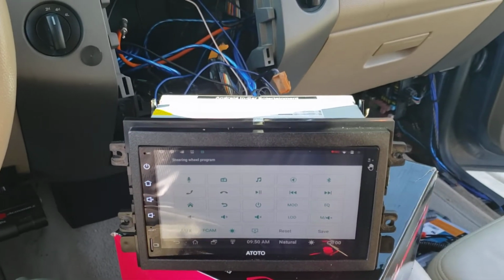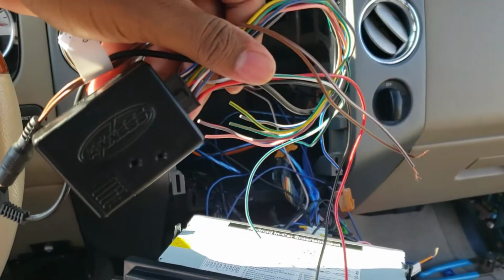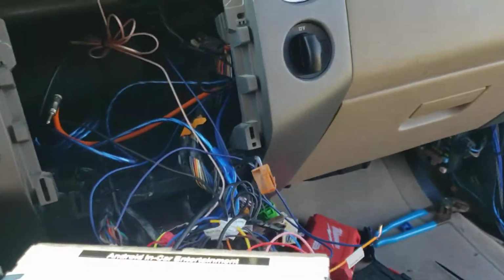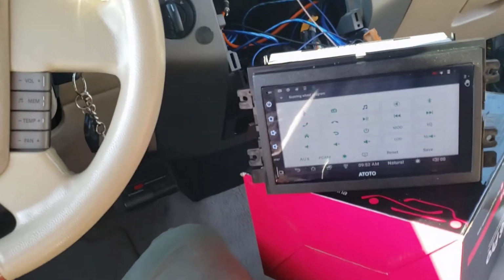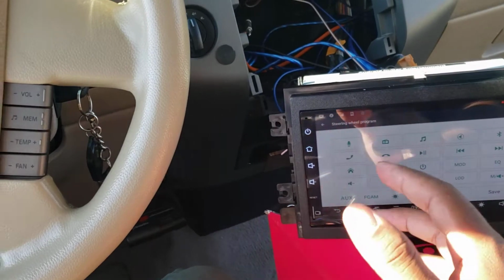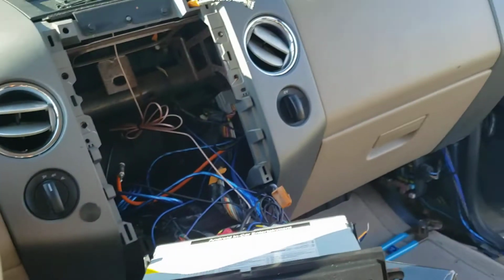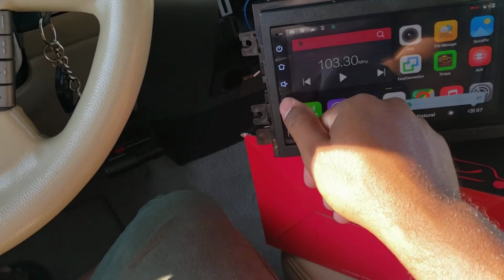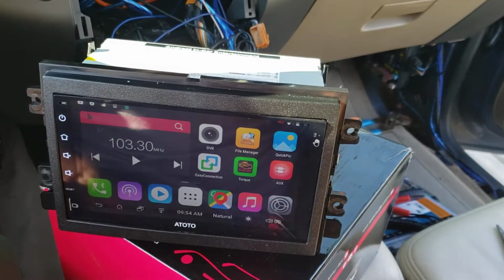Getting steering wheel controls to work for Atoto Stereo. Featuring Ford F-150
You don't need one of those steering wheel control modules to get you steering wheel control to work with an ATOTO stereo.

Atoto S8

Atoto A6 Pro

Atoto A6

Raptor style Grill